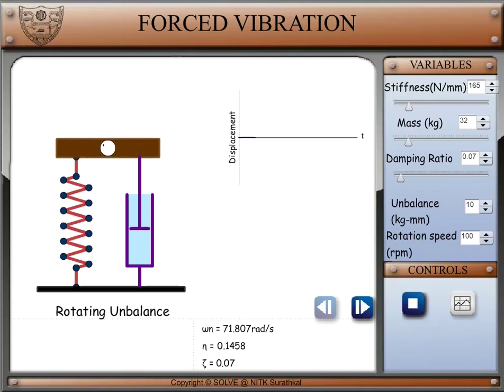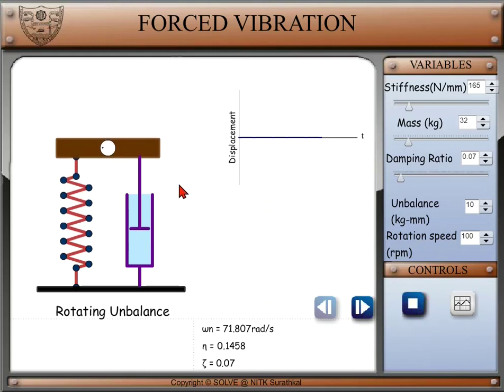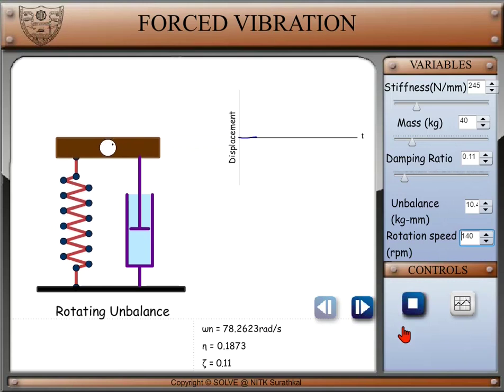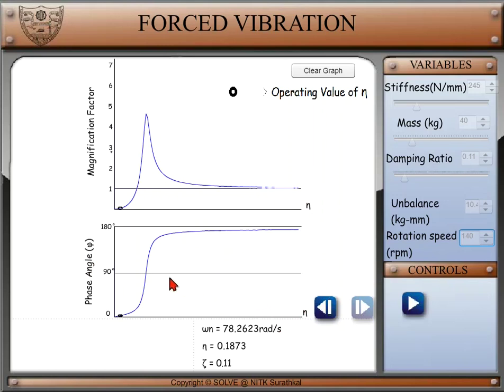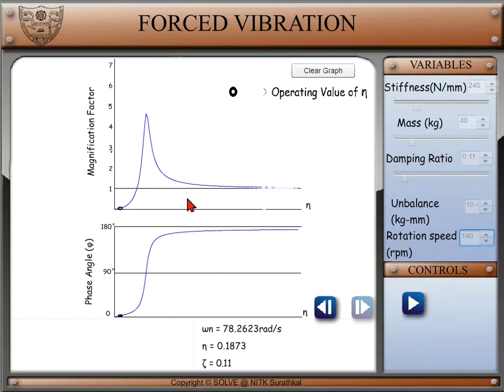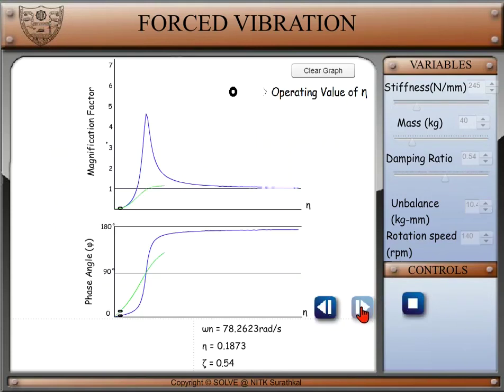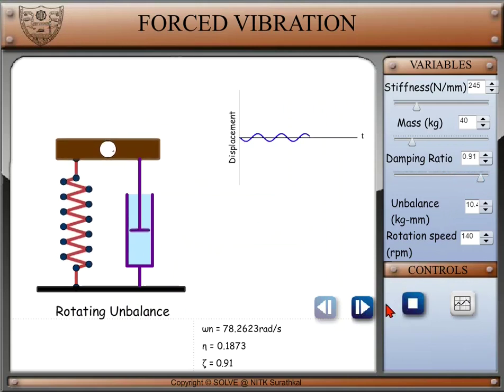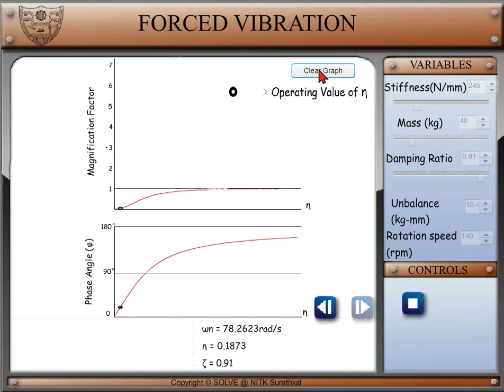ROTATING UNBALANCE l लघुपाठ | Lagu paTa | Simulation Demo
To know more for experiments in "Machine Dynamics and Mechanical Vibrations Lab"

Screengrab & voiceover: Mr. Ranjan Tunga S, CSD, NITK SURATHKAL

Mechanical VLab Mentor: Mr. Nishan B Shetty,JRF, CSD, NITK SURATHKAL

PIC , Machine Dynamics and Mechanical Vibrations Lab Developer: Prof. K V Gangadharan, NITK Surathkal

Lagu paTa Co-ordinator: Dr. Pruthviraj Umesh, NITK Surathkal